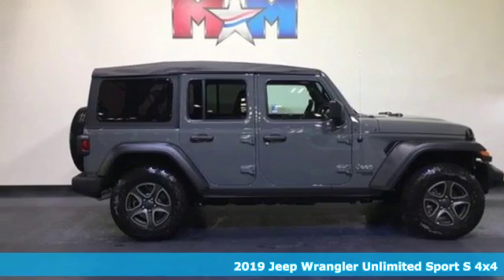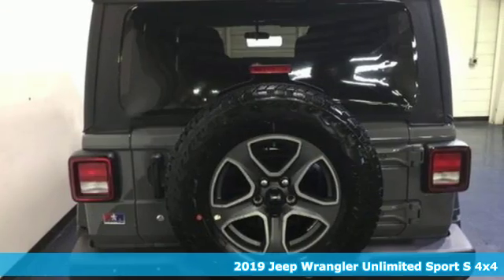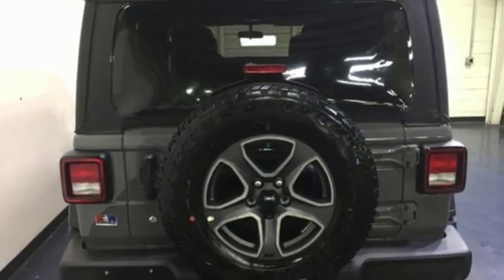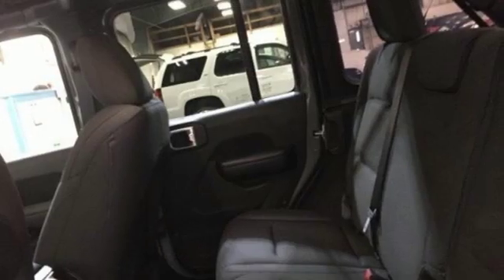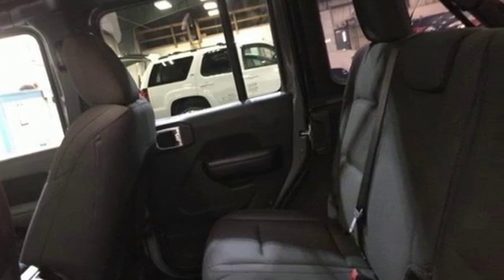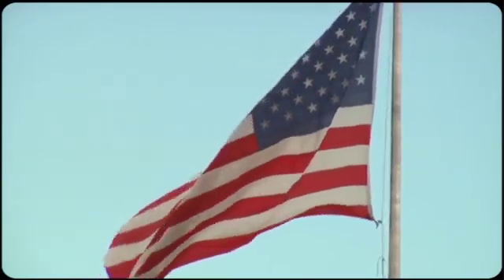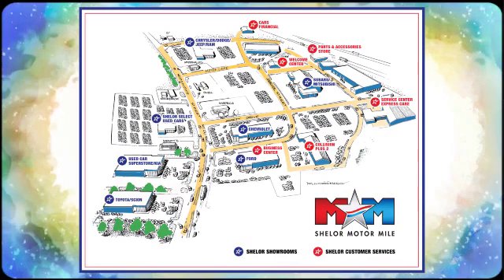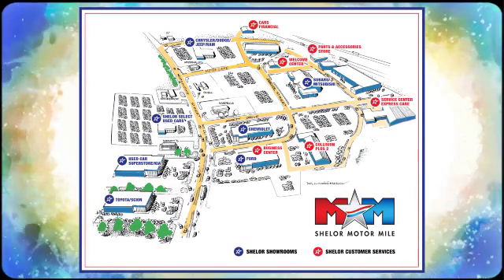New 2019 Jeep Wrangler Unlimited Christiansburg VA Blacksburg, VA DC190374 - SOLD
Year: 2019
Make: Jeep
Model: Wrangler Unlimited
Trim: Sport S 4x4
Engine: 3.6L V6 Cylinder Engine
Transmission: 8-Speed A/T
Color: Sting
Interior: A7X9
Stock #: DC190374
VIN: 1C4HJXDG9KW504451
Bluetooth, Keyless Start, Brake Actuated Limited Slip Differential, iPod/MP3 Input, ANTI-SPIN DIFFERENTIAL REAR AXLE, TRANSMISSION: 8-SPEED AUTOMATIC (850R... QUICK ORDER PACKAGE 24S SPORT S. Sport S trim, Sting exterior. AND MORE!br /br /KEY FEATURES INCLUDEbr /4x4, Back-Up Camera, iPod/MP3 Input, Bluetooth, Keyless Start, Brake Actuated Limited Slip Differential MP3 Player, Privacy Glass, Steering Wheel Controls, Child Safety Locks, Rollover Protection System. br /br /OPTION PACKAGESbr /QUICK ORDER PACKAGE 24S SPORT S Engine: 3.6L V6 24V VVT UPG I w/ESS, Transmission: 8-Speed Automatic (850RE), Front 1-Touch Down Power Windows, Remote Keyless Entry, Speed Sensitive Power Locks, Leather Wrapped Steering Wheel, Power Heated Mirrors, Automatic Headlamps, Sun Visors w/Illuminated Vanity Mirrors, Security Alarm, TRANSMISSION: 8-SPEED AUTOMATIC (850RE) Dana M200 Rear Axle, Hill Descent Control, Tip Start, WHEELS: 17 X 7.5 POLISHED GRANITE CRYSTAL Bridgestone Brand Tires, Tires: 245/75R17 All-Terrain, ANTI-SPIN DIFFERENTIAL REAR AXLE Bridgestone Brand Tires, Tires: 245/75R17 All-Terrain, ENGINE: 3.6L V6 24V VVT UPG I W/ESS (STD). br /br /OUR OFFERINGSbr /At Shelor Motor Mile we have a price and payment to fit any budget. Our big selection means even bigger savings! Need extra spending money? Shelor wants your vehicle, and we're paying top dollar! br /br /.br / Chevrolet Ford Chrysler Dodge Jeep & Ram prices include current factory rebates and incentives some of which may require financing through the manufacturer and/or the customer must own/trade a certain make of vehicle. Residency restrictions apply see dealer for details and restrictions. All pricing and details are believed to be accurate but we do not warrant or guarantee such accuracy. The prices shown above may vary from region to region as will incentives and are subject to change. Tax DMV Fees & $597 processing fee are not included in vehicle prices shown and must be paid by the purchaser. Vehicle information is based off standard equipment and may vary from vehicle to vehicle. Call or email for complete vehicle specific information.